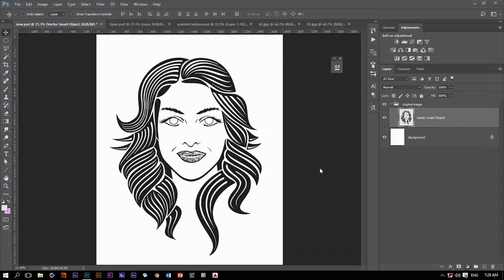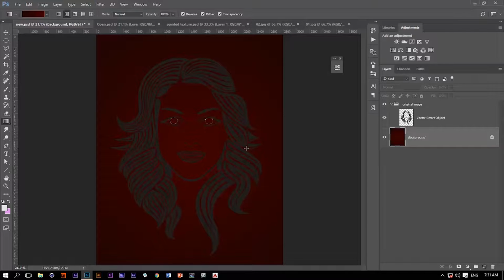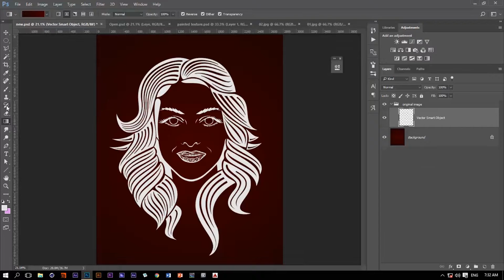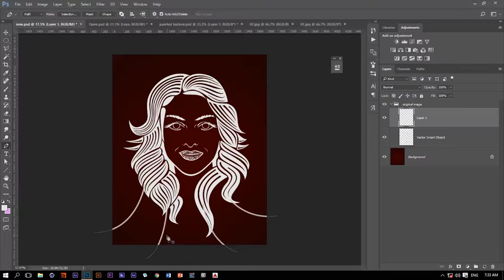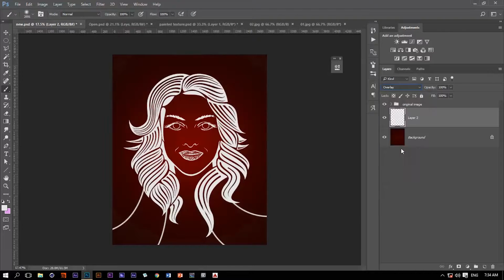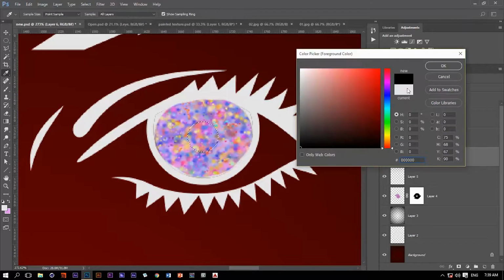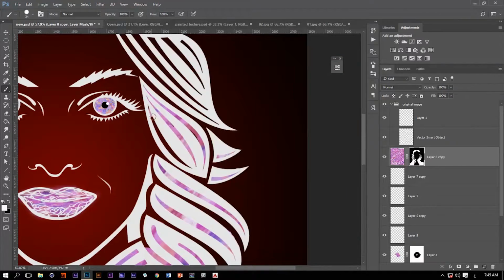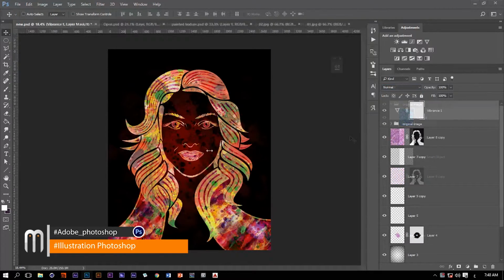Photoshop tutorial - How to make illustrations in photoshop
In this photoshop tutorial I will show you how to make illustrations in photoshop. First I will use the gradient  tool to color the background then are going to use some images along with the power of blending modes